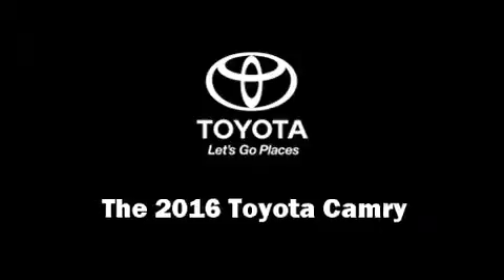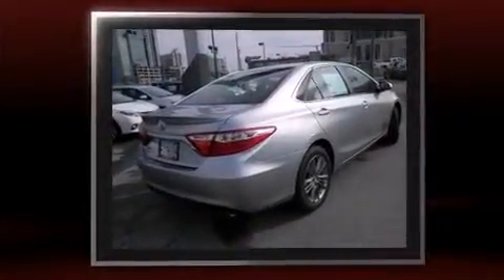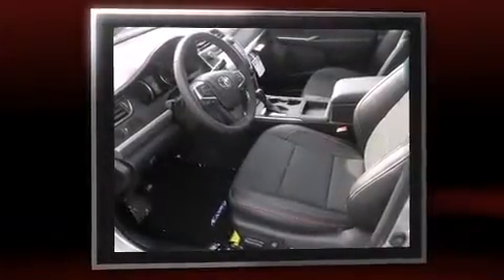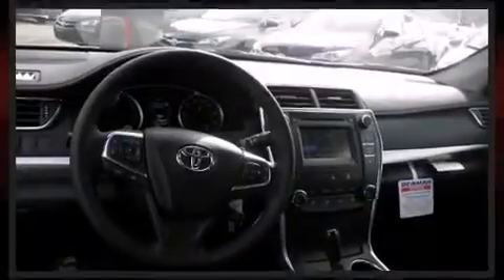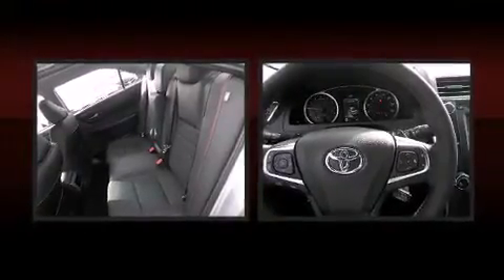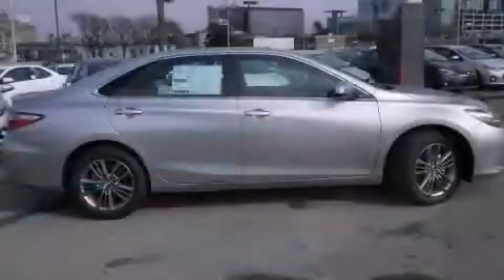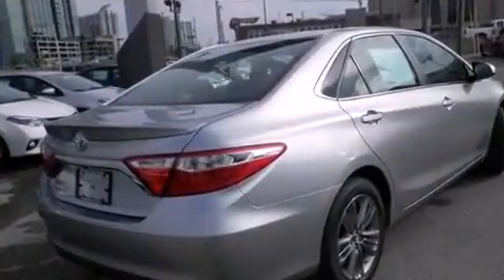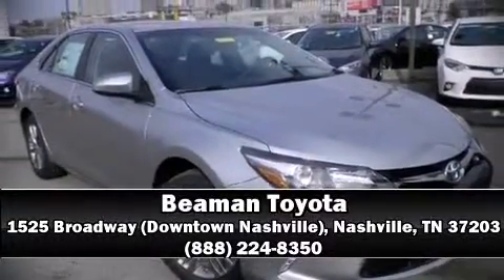2016 Toyota Camry SE in Nashville, TN 37203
Beaman Toyota
1525 Broadway (Downtown Nashville)

The 2016 Toyota Camry. This 4 door, 5 passenger sedan provides a satisfying ride for all passengers. Under the hood you'll find a 4 cylinder engine with more than 170 horsepower, and for added security, dynamic Stability Control supplements the drivetrain. Both high fuel economy and flexible performance are assured by the 6 speed automatic transmission. Top features include cruise control, a tachometer, air conditioning, telescoping steering wheel, heated door mirrors, remote keyless entry, an overhead console, and more. Toyota also prioritized safety and security by including: dual front impact airbags, front and rear SIDE impact airbags, traction control, brake assist, a panic alarm, and 4 wheel disc brakes with ABS. This car was designed with safety in mind, allowing you to drive with even greater assurance. We have a skilled and knowledgeable sales staff with many years of experience satisfying our customers needs. They'll work with you to find the right vehicle at a price you can afford. Come on in and take a test drive!